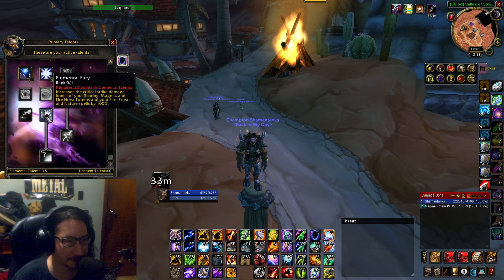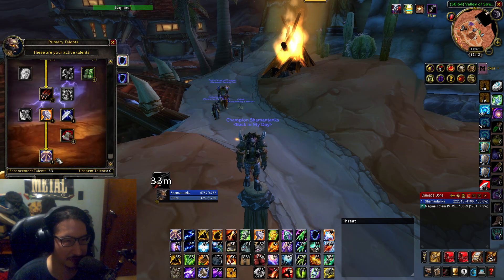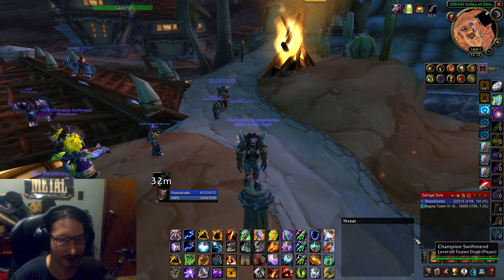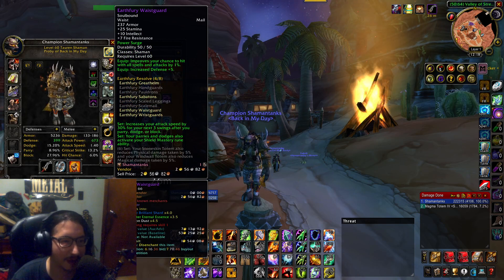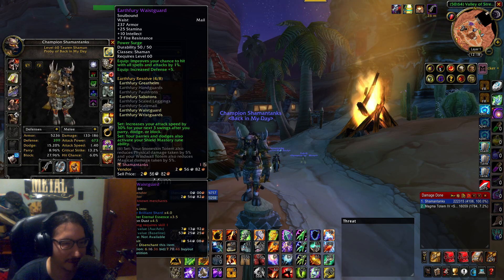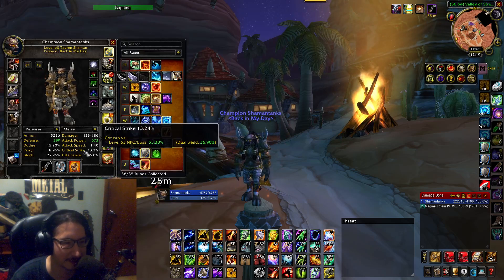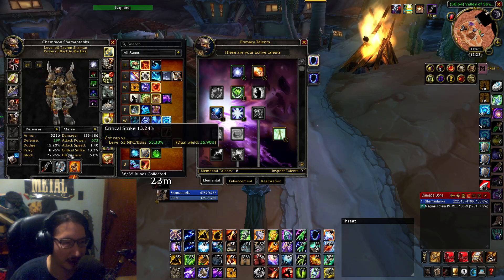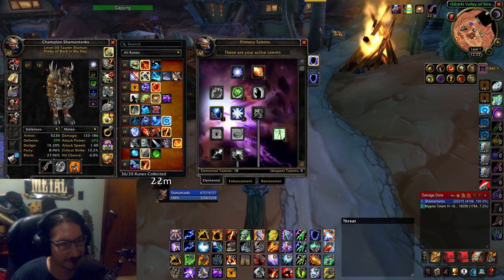SoD vs Era shaman tank comparison